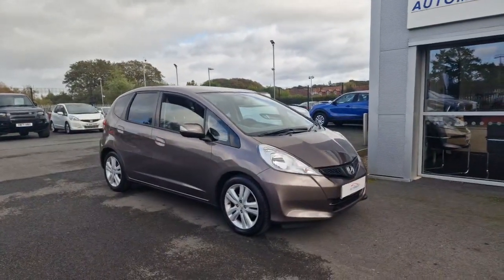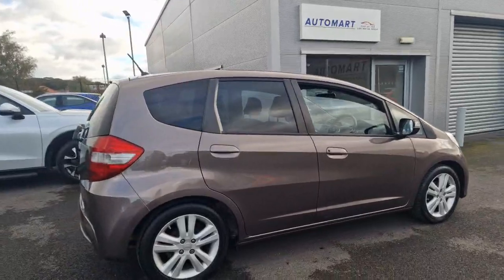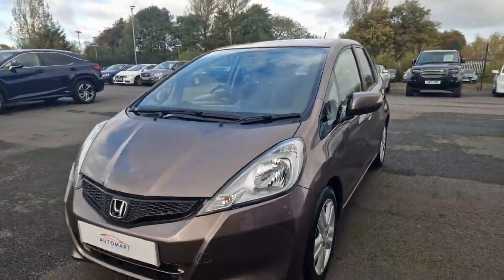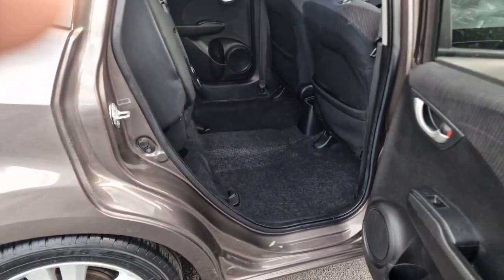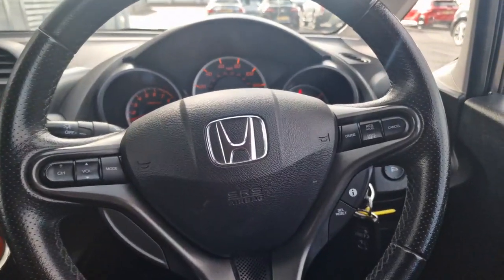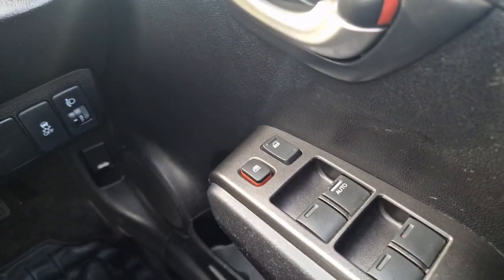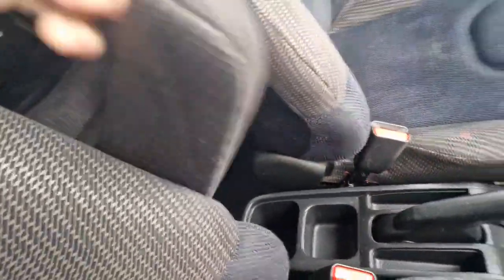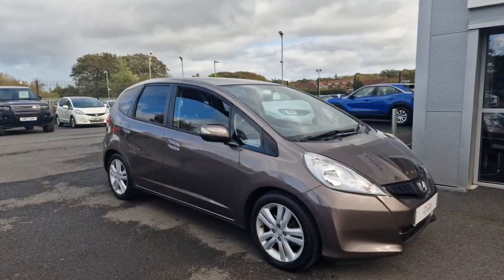Honda Jazz 1.4 i-VTEC ES + | Southport Automart